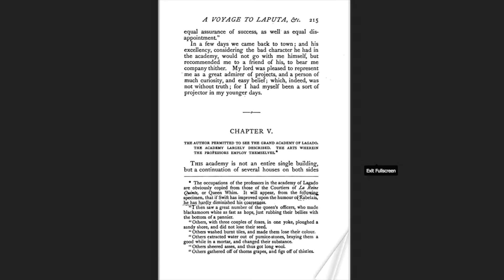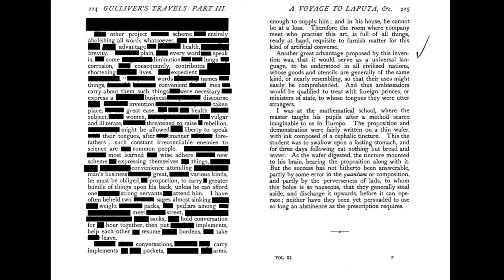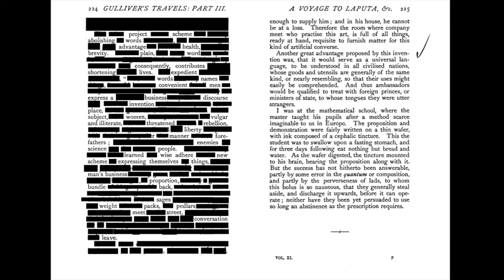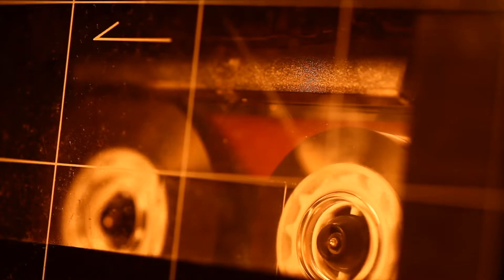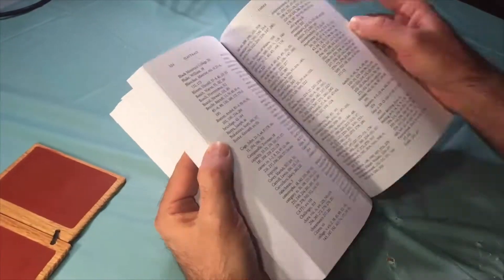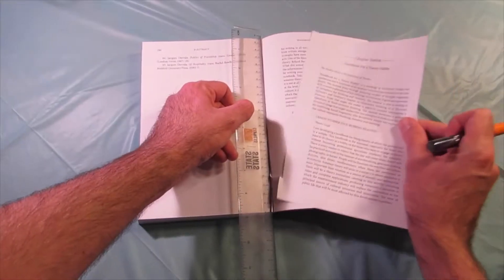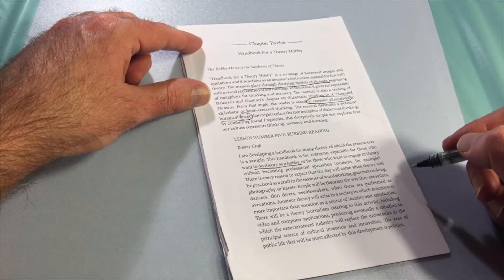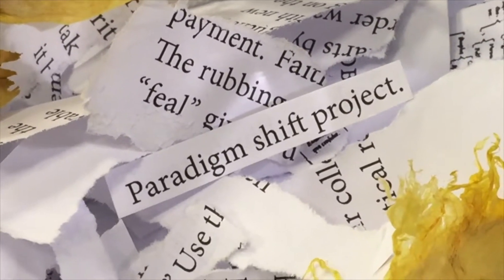The Projector Finds a Hobby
First appeared in Textshop Experiments 4 (2018)